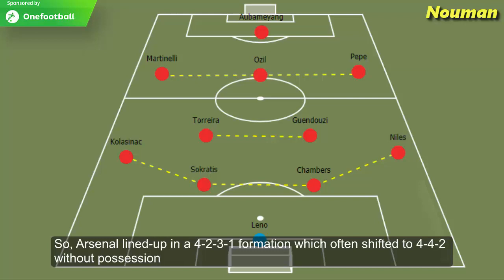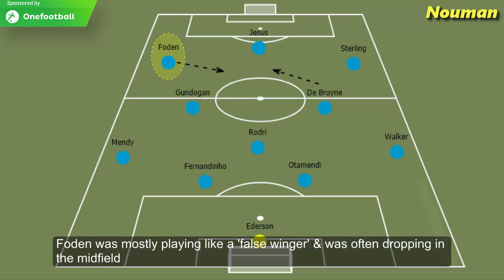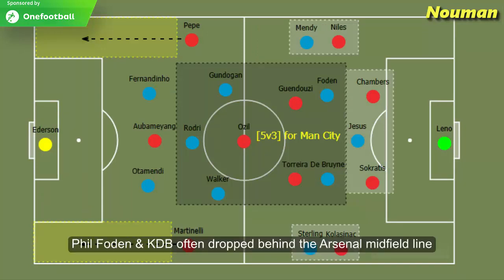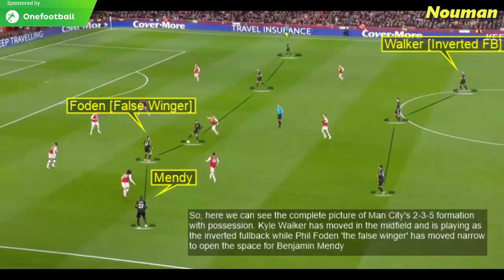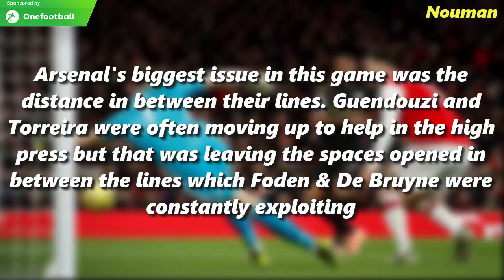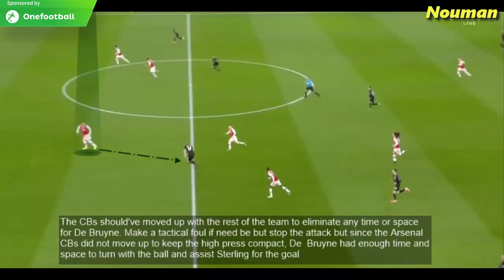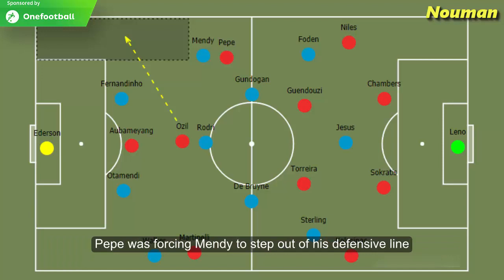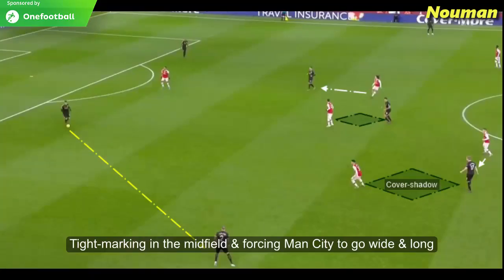An Easy Win for Guardiola's Man City | Arsenal vs Man City 0-3 | Tactical Analysis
In today's video, I've tried to analyze yesterday's Premier League game between Arsenal and Man City which Man City won by 0-3!